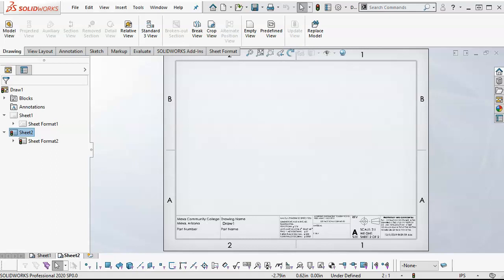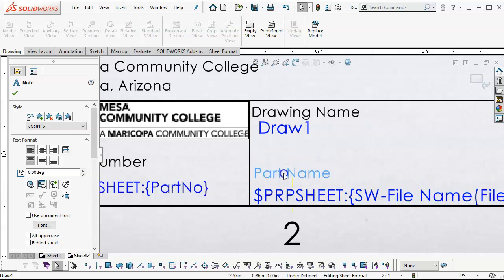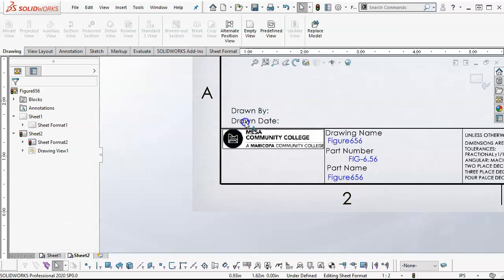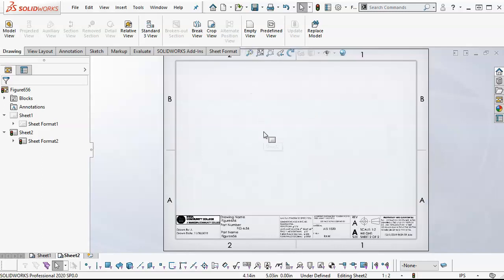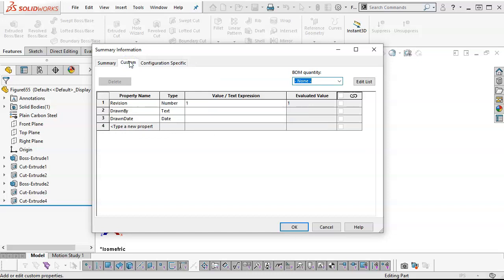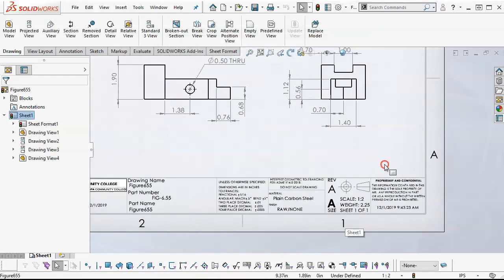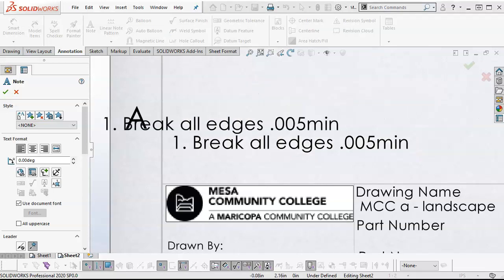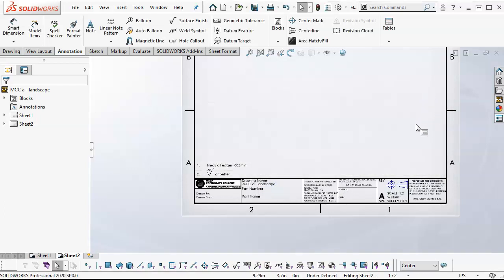20191201 Track 2x Drawing Updates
Drawing Updates